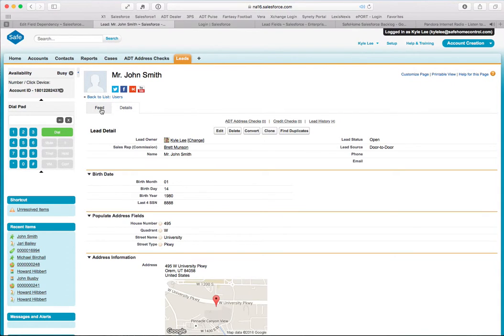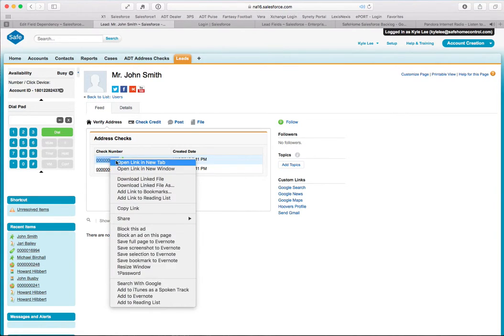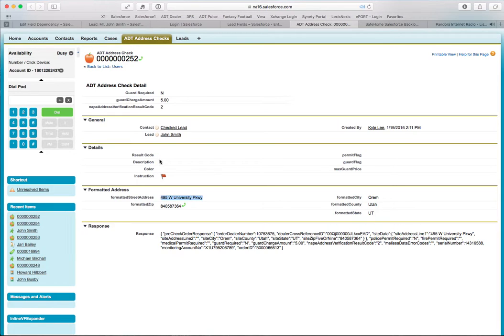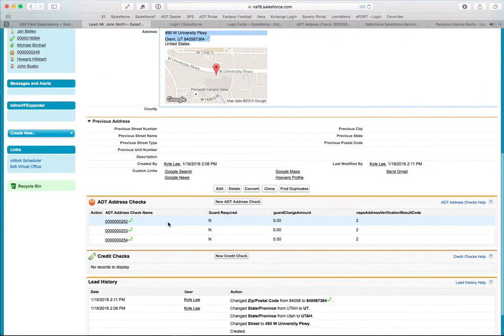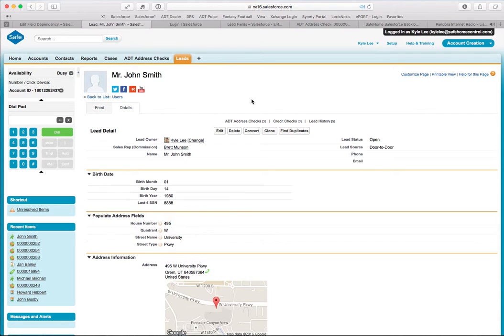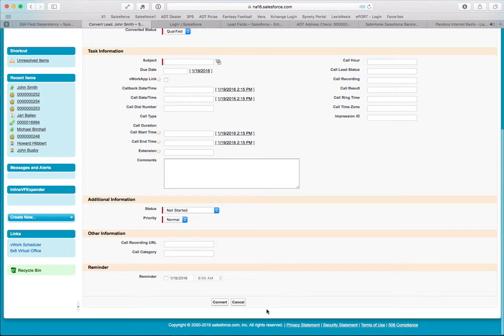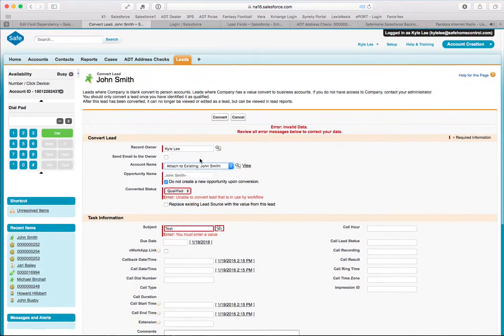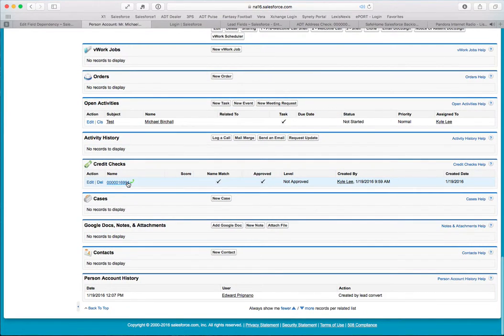Lead Training 2